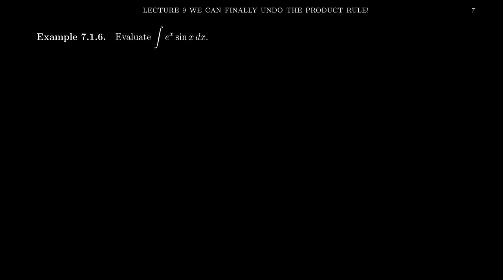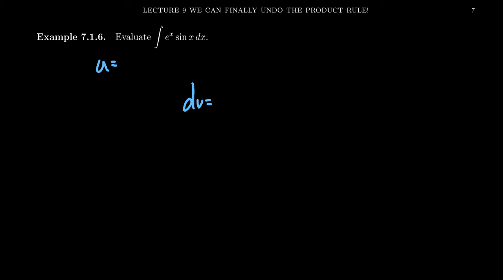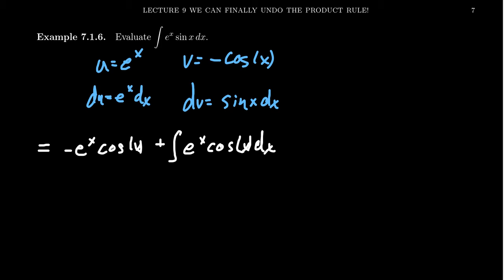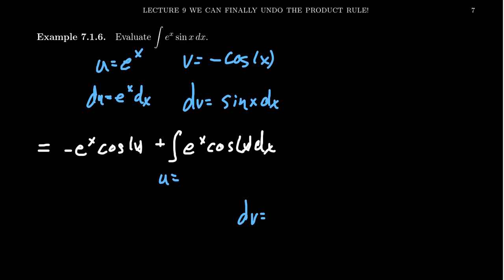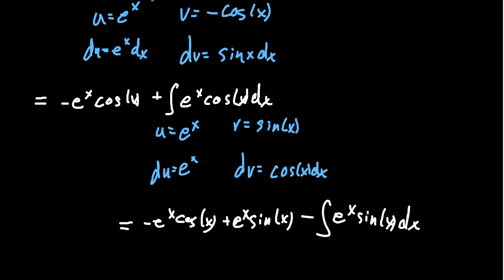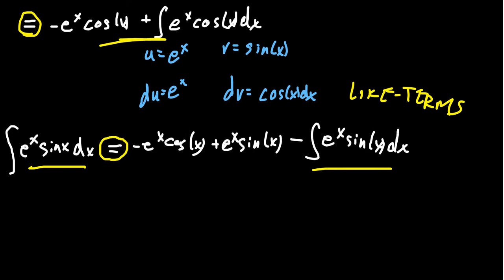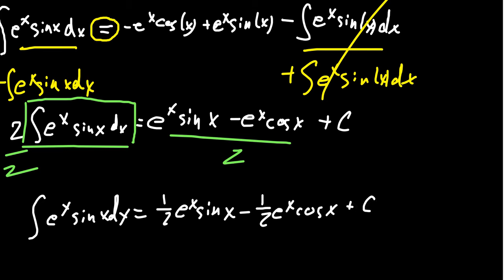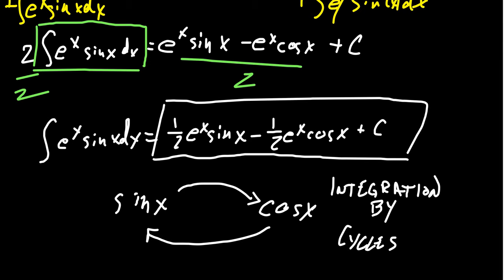Integration by Cycles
In this video, we introduce the technique of Integration by Cycles.

This is lecture 9 (part 4/4) of the lecture series offered by Dr. Andrew Misseldine for the course Math 1220 - Calculus II at Southern Utah University. A transcript of this lecture can be found at Dr. Misseldine's website or through his Google Drive